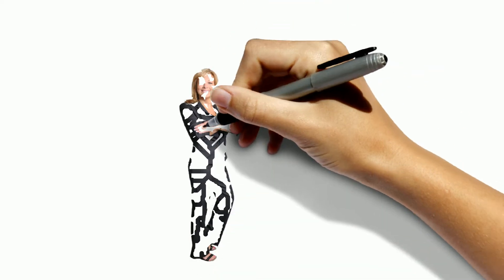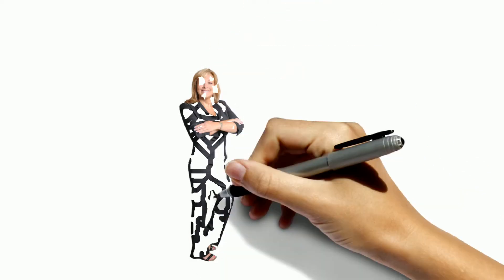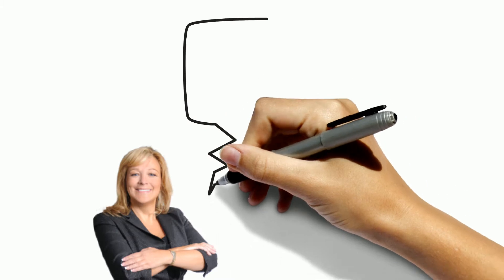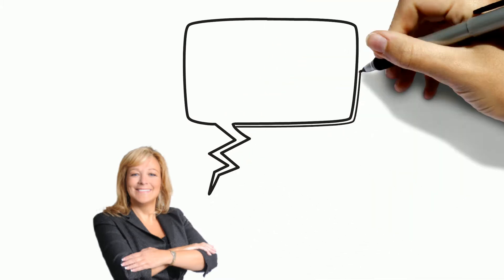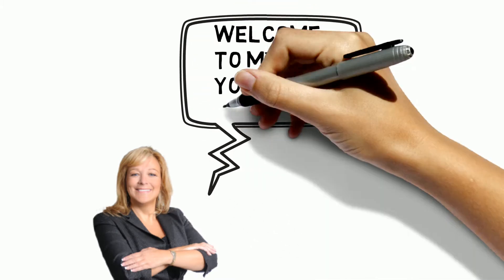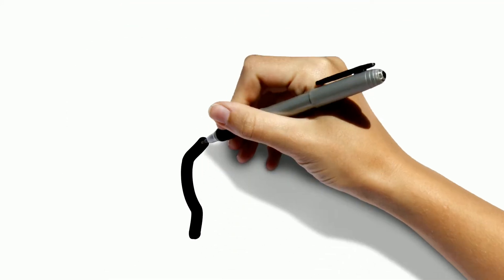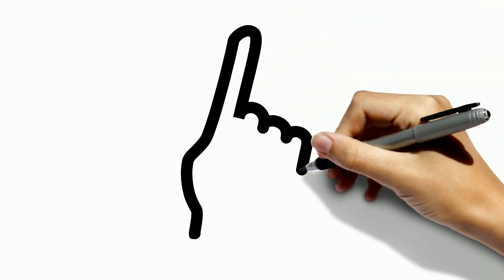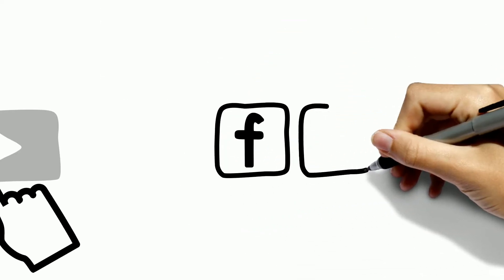YouTube Intro for Tracey Thomas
Click around and check out the videos on houses for sale, market condition reports and very short videos that answer your burning questions about real estate.